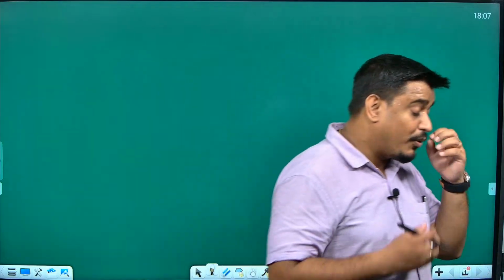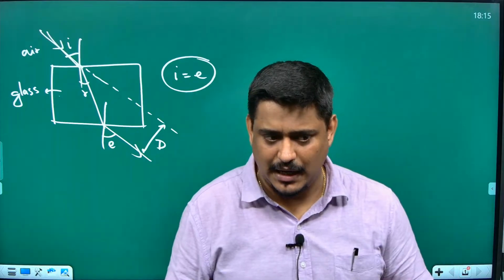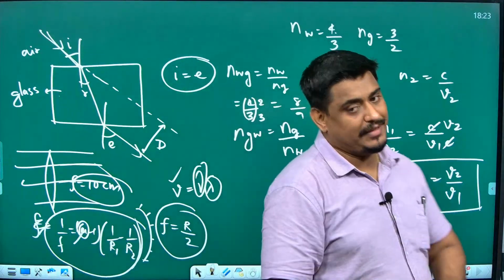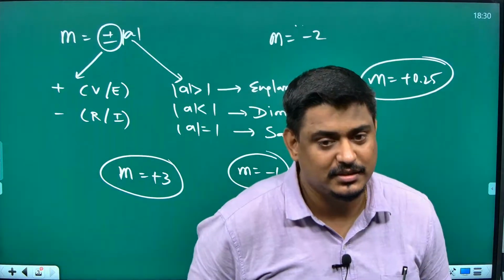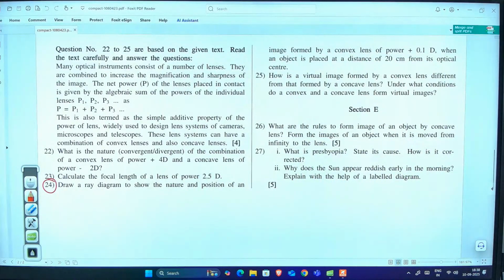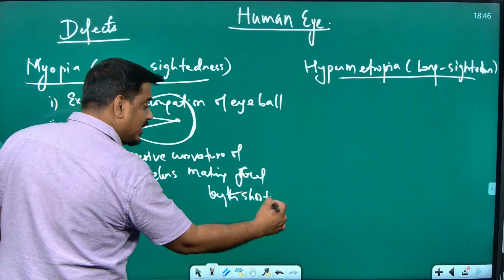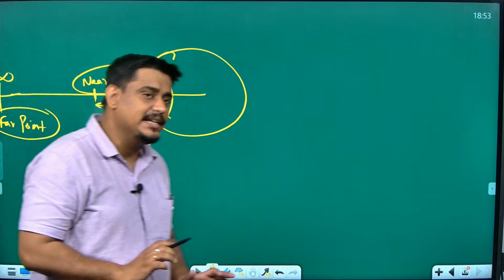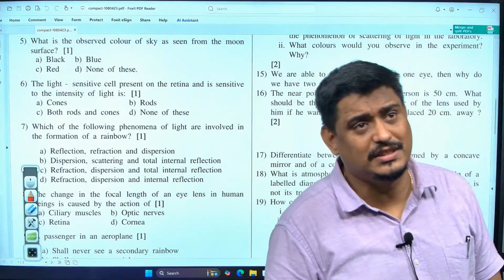Class X Physics || Light and Human Eye - Revision by Nilesh Sir || CBSE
Revise the complete chapter Light – Reflection, Refraction & The Human Eye with Nilesh Sir. This session is specially designed for Class 10 CBSE students to strengthen concepts and practice exam-based questions for Board Exam 2025.

✅ Topics Covered in Revision:

Reflection & Refraction of Light

Spherical Mirrors & Lenses – Image Formation

The Human Eye – Structure & Function

Defects of Vision & Their Correction

NCERT Important Examples & PYQs

Board Exam Tips & Tricks

📚 Perfect For:

Class X CBSE Students (Board Exam 2025)

Quick Revision + Problem-Solving

Strong Concept Building in Physics